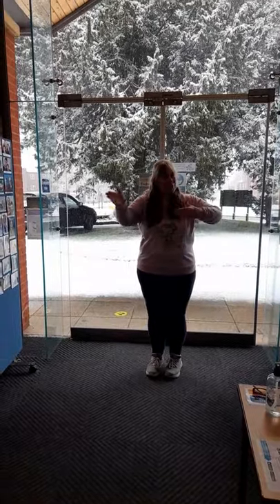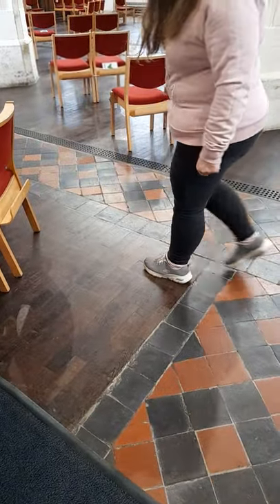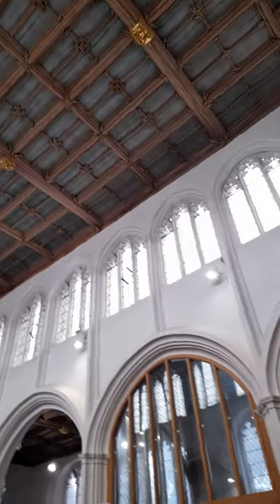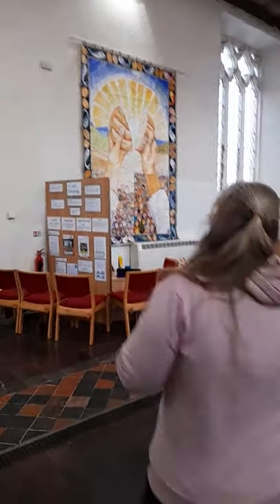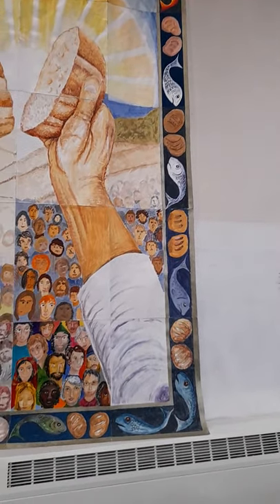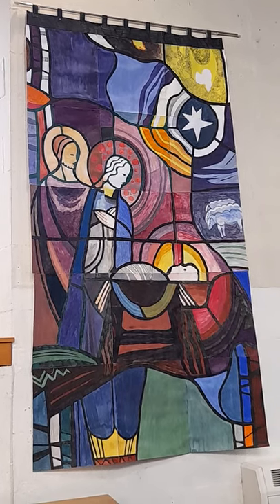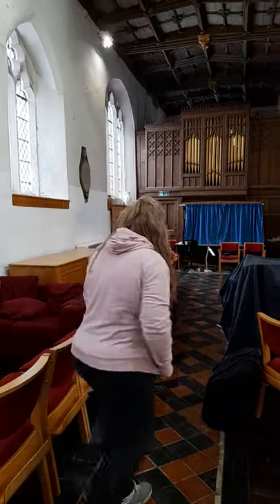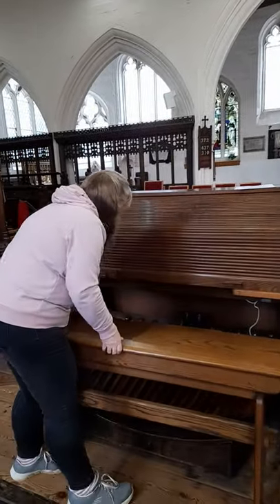St Nicolas Church Tour with Sally-Anne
Enjoy a tour of St Nicolas Church with Sally-Anne